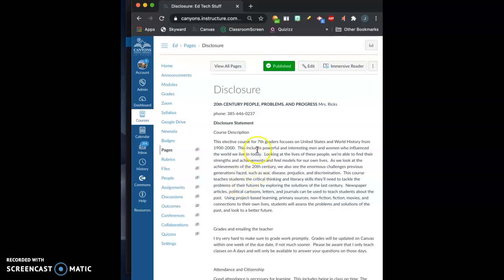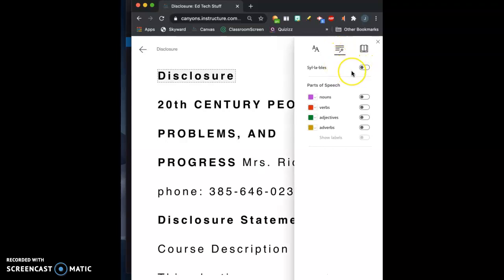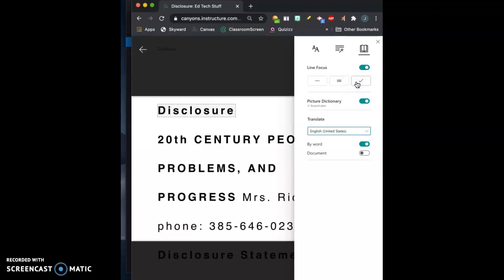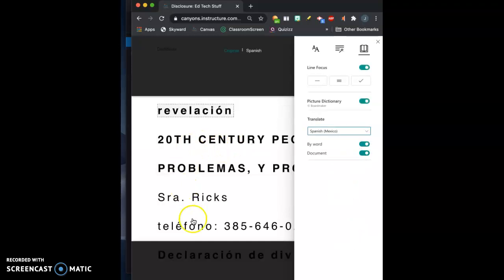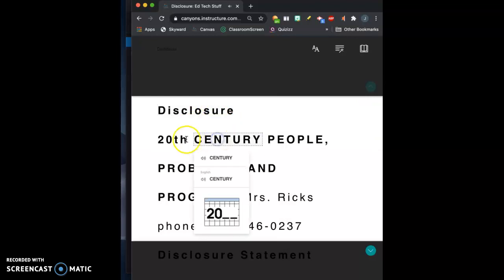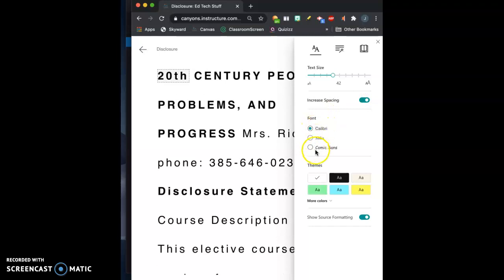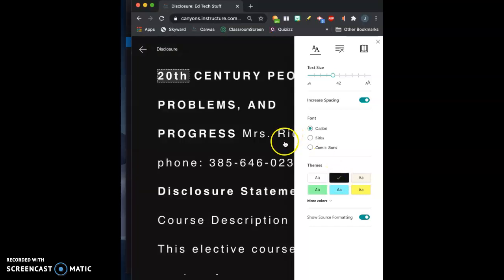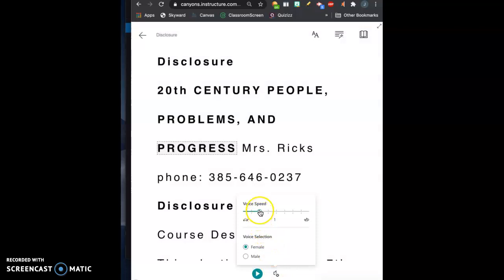Immersive Reader in Canvas